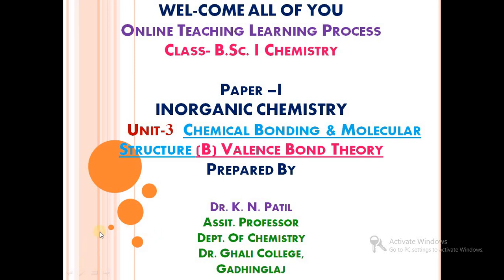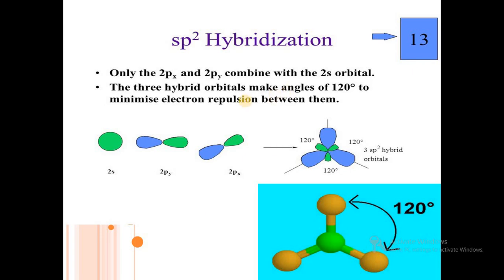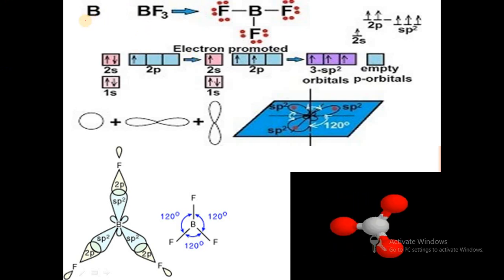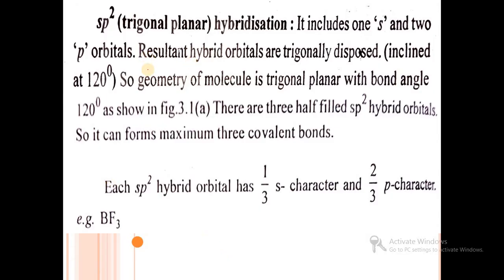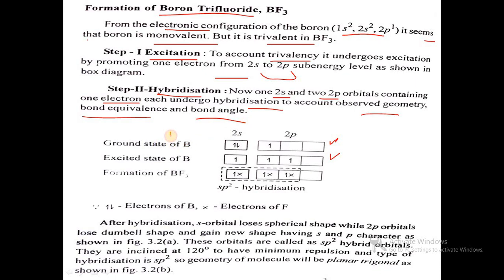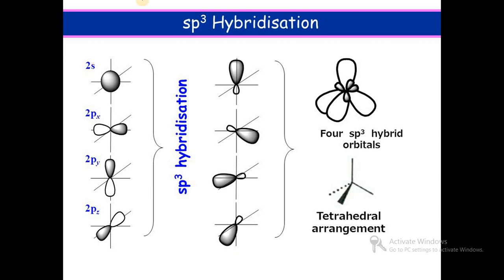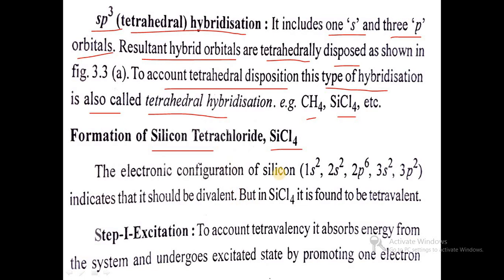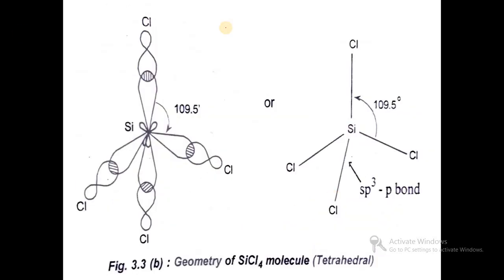B Sc I Unit 03 Video 05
Unit 03 Chemical Bonding & Molecular Structure
(B) VBT